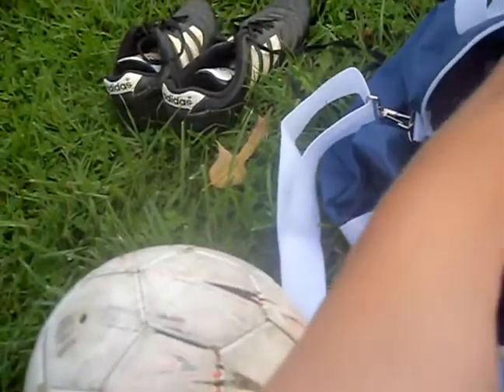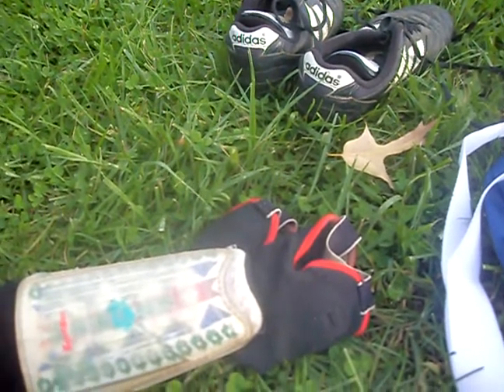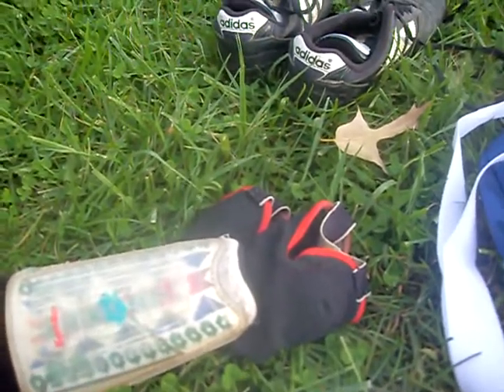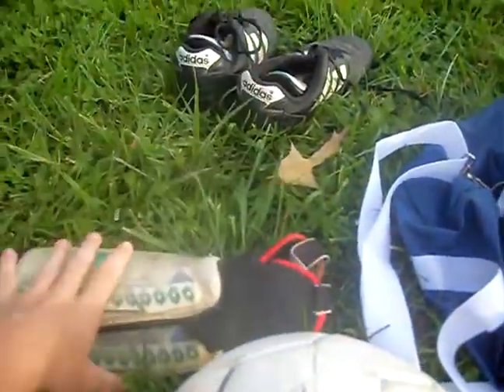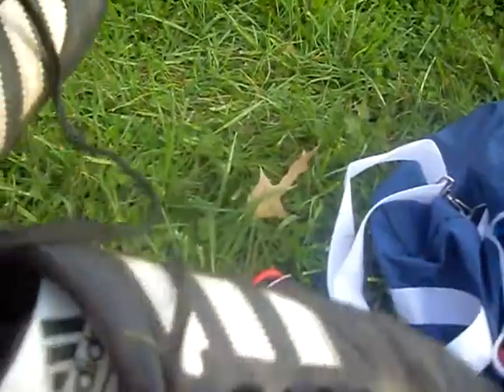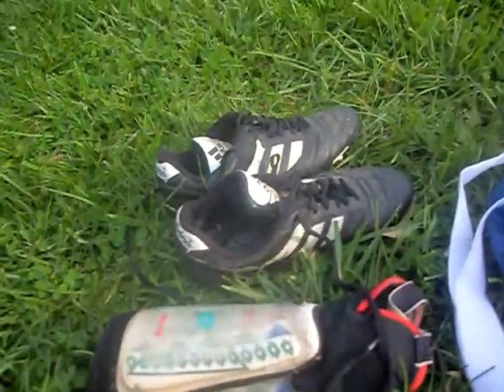soccer gear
this is my 2ed video for all of you crazy soccer fans like me lol. i will show you all of the moves i know and show what is new to me. like i said in the first video i am a all around maryland sports fan so that means baltimore ravens, the O's, baltimore blast, the treps. remeber to subscribe,comment,and rate